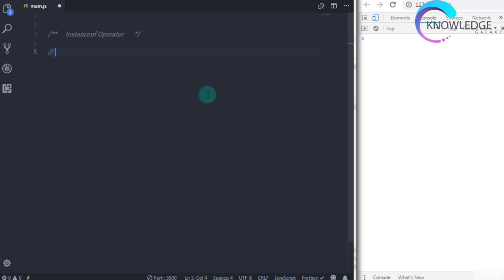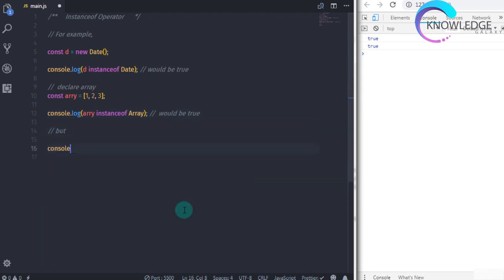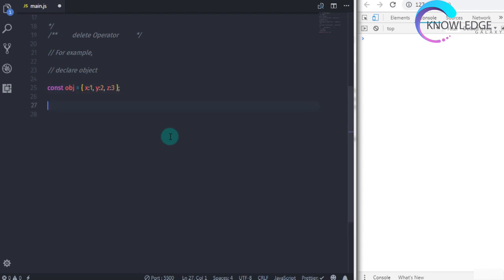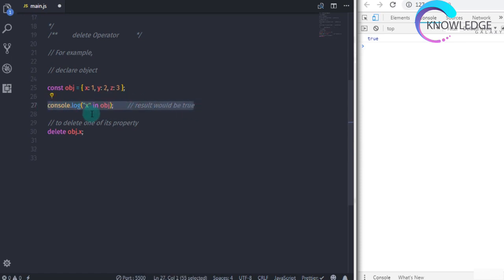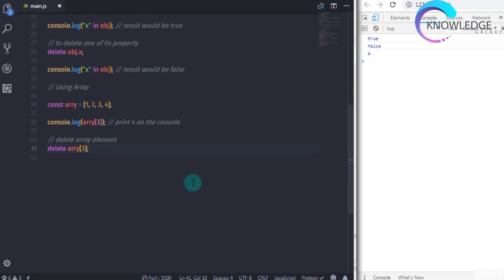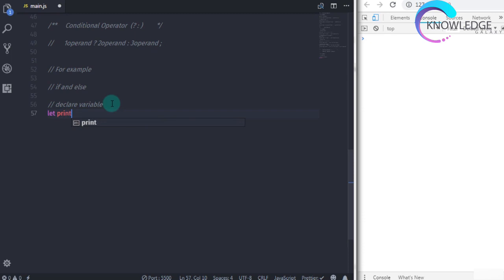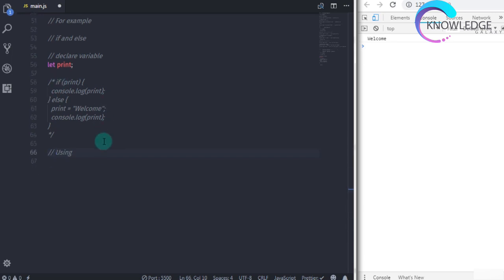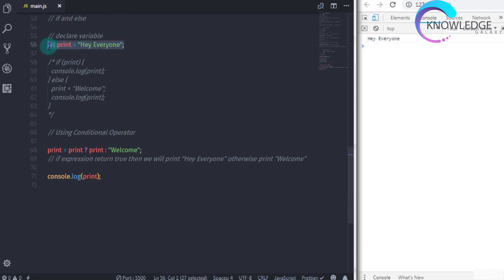Condition , Instance of delete Operator in JavaScript #27 | What is delete Operator | JavaScript2021